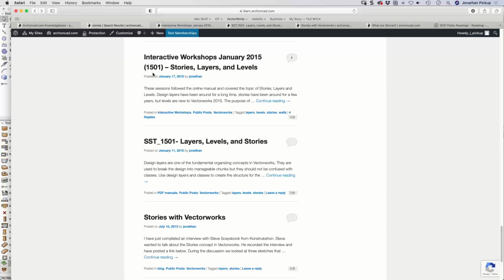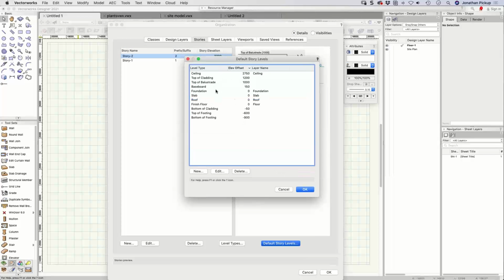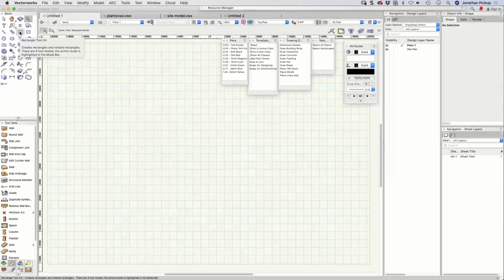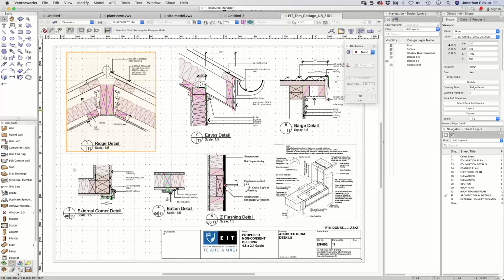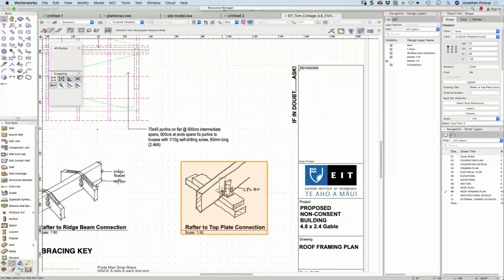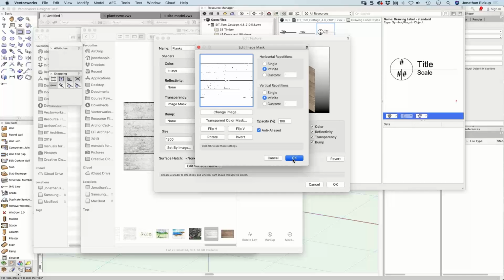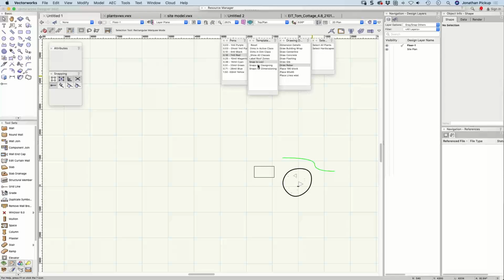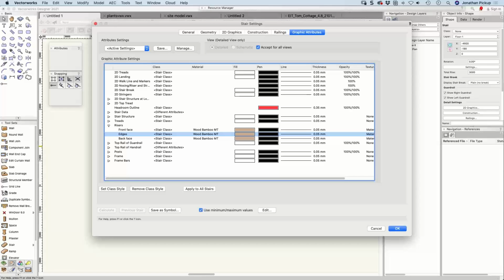Pickup Vectorworks Architect: Q&A with Jonathan Pickup Episode 8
This is where Jonathan answers questions about:
stories, labels, Rendeerworks textures, siding panels, and more...
This Q&A is free and lasts about one hour.

Jonathan Pickup is trained as an architect in New Zealand and in the UK, with more than 30 years of experience. He has been writing and producing Vectorworks manuals and providing customer support for more than 20 years. His company, ArchonCAD, is the premier provider of third-party manuals and training resources for Vectorworks. He offers monthly webinars for Vectorworks and maintains the Visual Knowledgebase for Vectorworks.

All Vectorworks Architect users, novices and masters alike, who would like to get technical answers about the program.